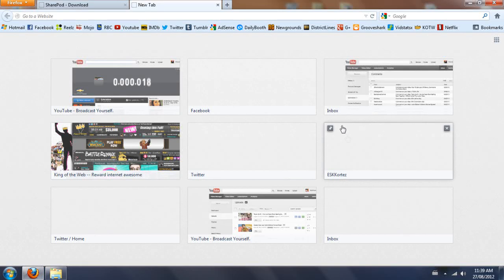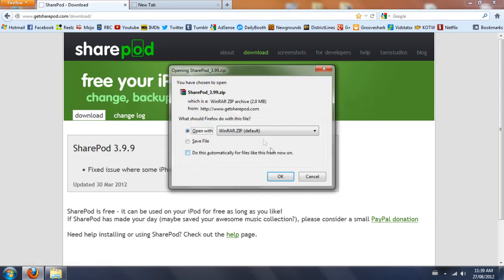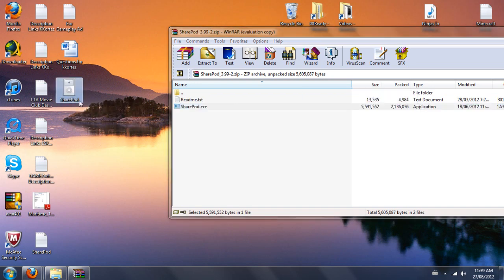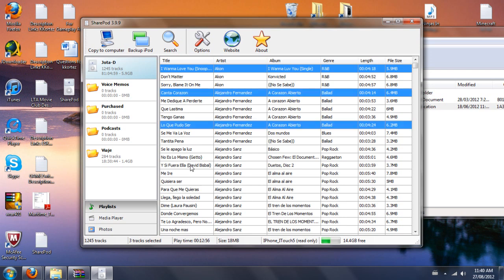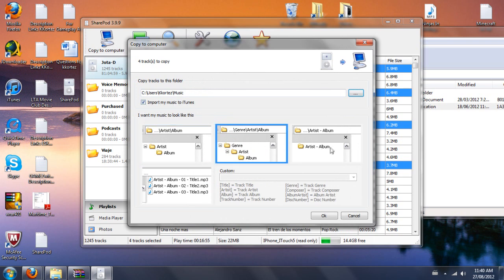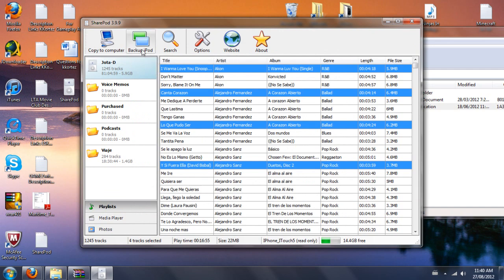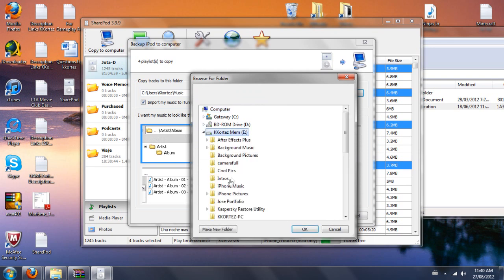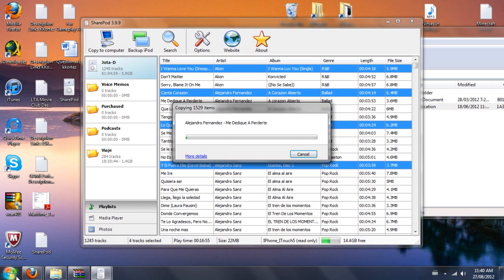How to Transfer Music From iPod/iPhone to Computer - FREE, FAST & EASY!!!!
[UPDATE: Unfortunately it appears that the program is no longer free. It was until just not too long ago. If I find a new solution to do this for free I'll make a video about it. Sorry for the inconvenience. If money isn't an issue for you, I do recommend the program. I wouldn't buy it myself, but I can vouch for it that it works amazingly easy and fast.]

This is seriously the fastest way to do it, and the best way to keep all those files organized, for FREE. Yes, I said for free.

I decided it was time to decrease the number of my songs from my iPhone, and I went from 4200 to 1283. But I didn't have this music backed up on my computer, so I decided it was time, just for safety measure or for when I get a new phone. There was no easy way to do it, I looked for hours. There was just no way unless I was willing to PAY for a program like Copytrans, or TouchCopy, or get that illegally, but that in itself is time consuming and exposes to to many possible threats. That's when I found an article on SharePod. As you see in the video, it's QUICK, SUPER EASY, very organized, user friendly, but best of all. FREE!

Hope this helped you out, I've never done a video like this, but I just wanna save people the time no one saved me. If you don't need this now, you may in the future, so favorite for reference, or bookmark it.

If it helped you, a thumbs up is much appreciated.

If someone ever asks you, you'll win a million cool points for having the best solution. You're welcome. Everybody wins.

PS: I'm sure there must be other solutions out there, but I found this to be extremely easy, with no complications, and actually free with no strings attached.